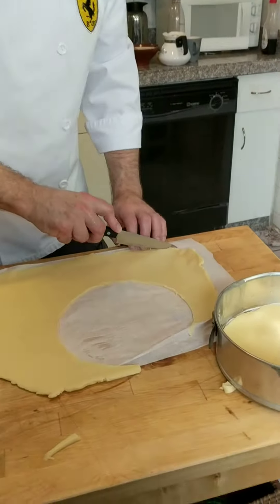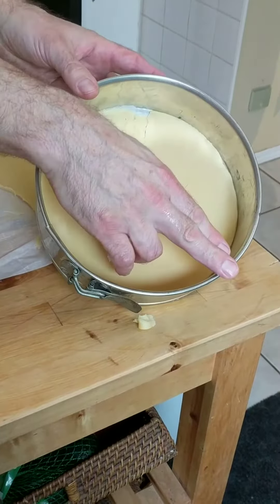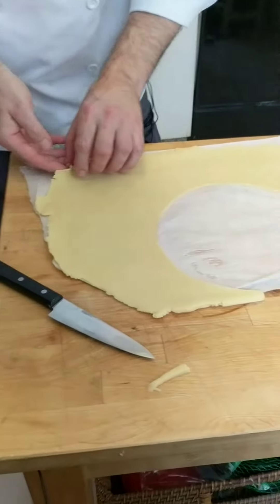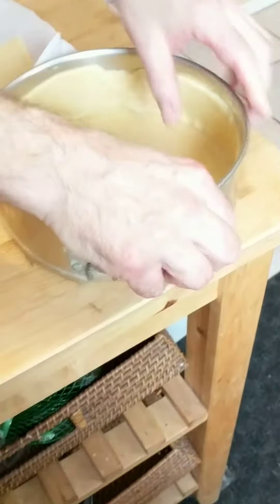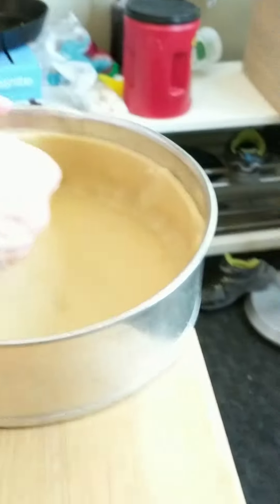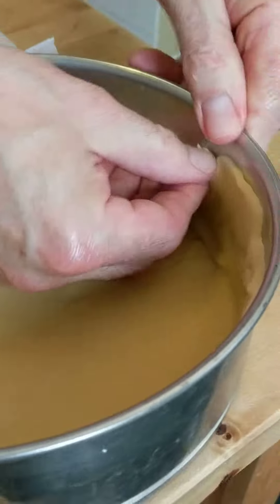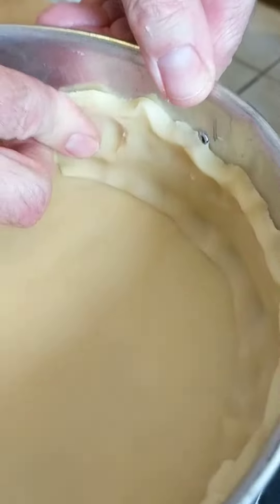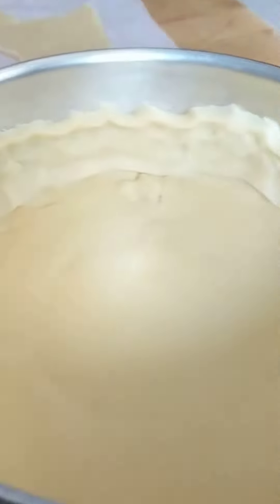Lining the case2